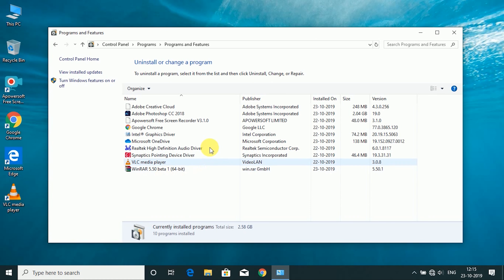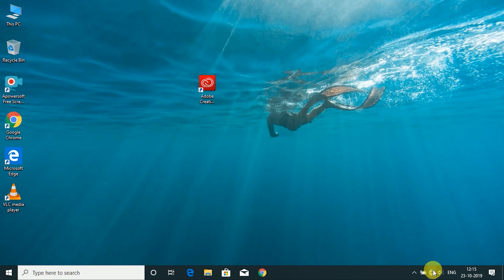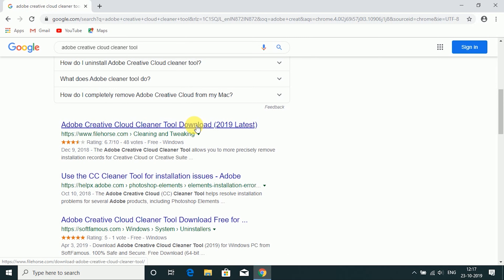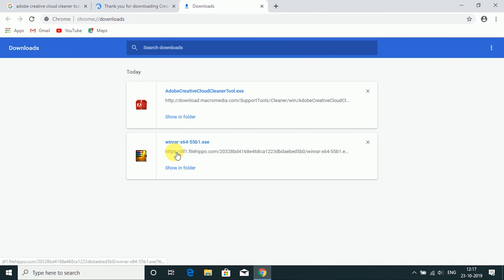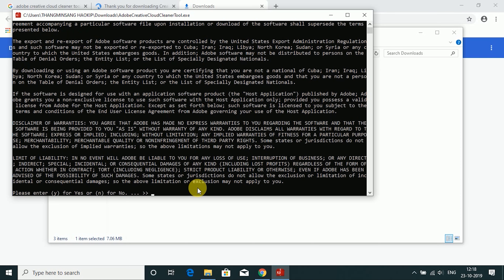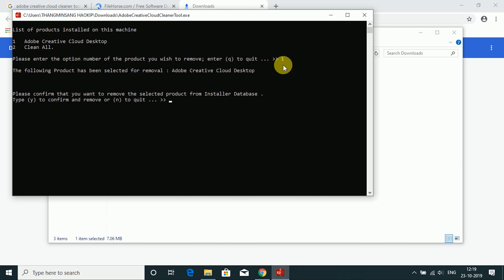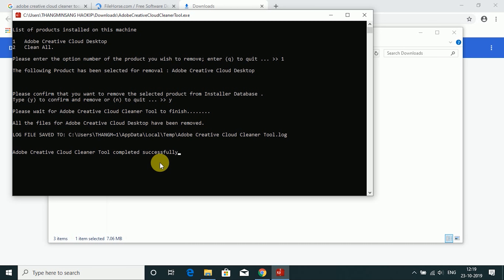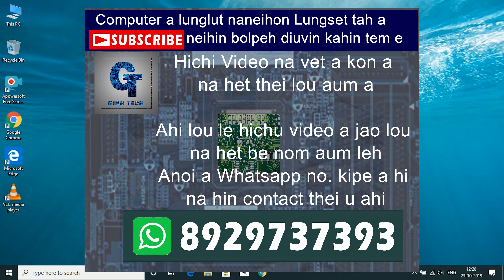HOW TO UNINSTALL ADOBE CREATIVE CLOUD (Thadou Kuki)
Amasan, Ginn-Tech Channel vejouse salaam kahinbol uve

Hiche channel ahung kibol najeh pentah chu ahileh, Eimi tamtah computer lunglut a course bolna ding a sumle pai neijoulou jeh a boljou lou Tamtah aum ding katahsan in
Chule Computer a ibuina ho online/Internet/Youtube ho a ihol leh Pao-dang Ham-dang a tampi akimu in
Hinlah eima Pao-cheng tah a aki mu lou jeh in Eimi/Eima pao a kicheh sel a ikivet doh thei diu deisah jeh a hichi channel hi hungkisem ahi.

Chule hichi video na vet a nahet theilou ahilouleh hichi Channel/Video a jaolou na hetbe nom aum leh Comment or whatsapp number anoi a kipe a hi ikijah to jing thei u ahi

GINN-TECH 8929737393